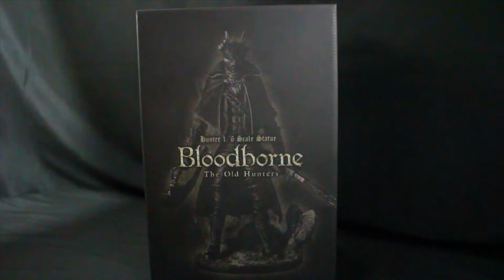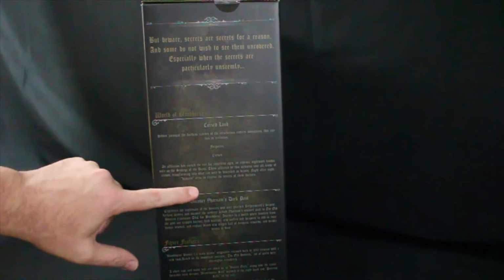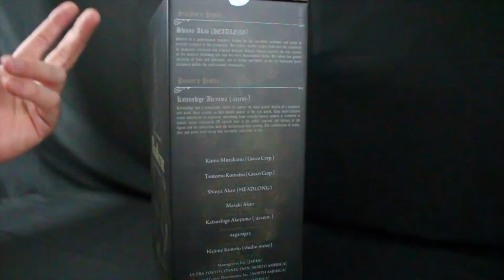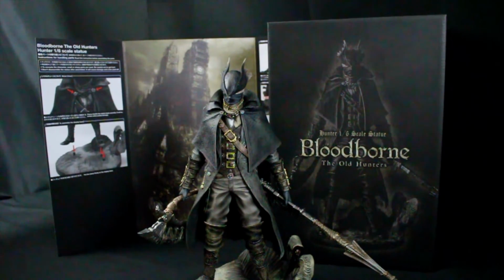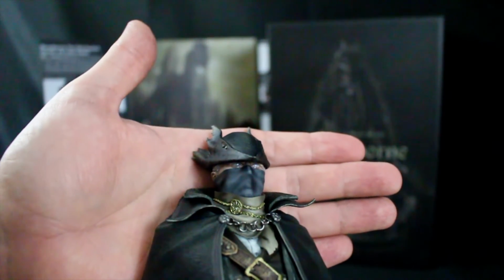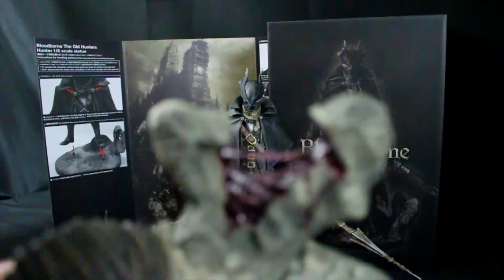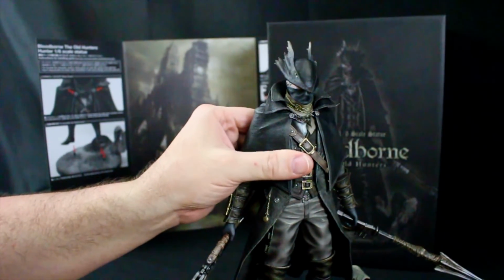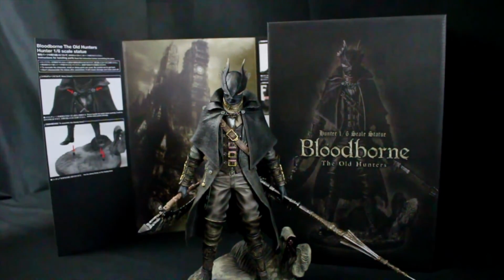Gecco Bloodborne 1/6 Statue of The Old Hunters